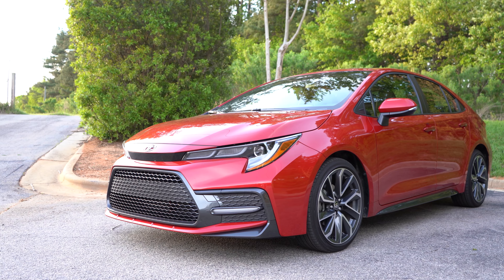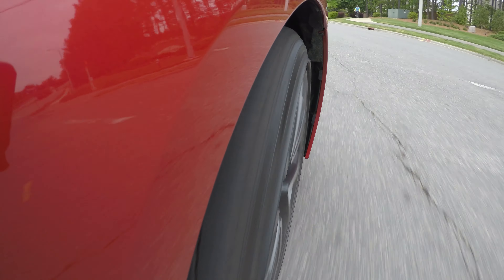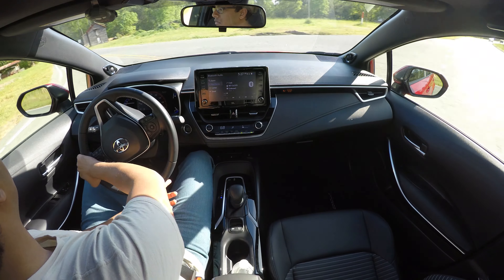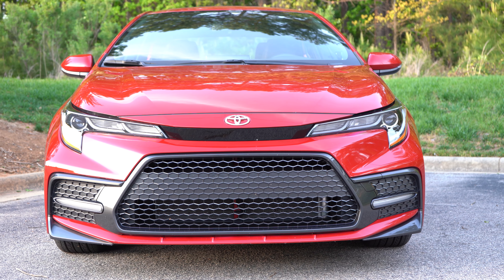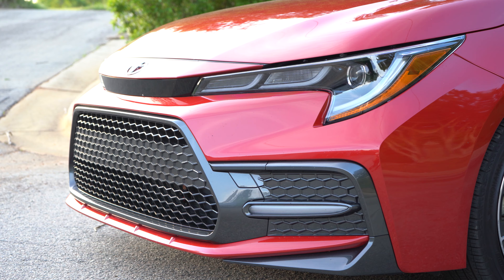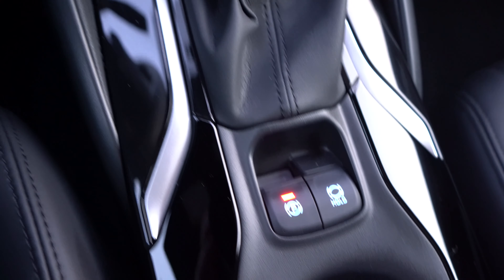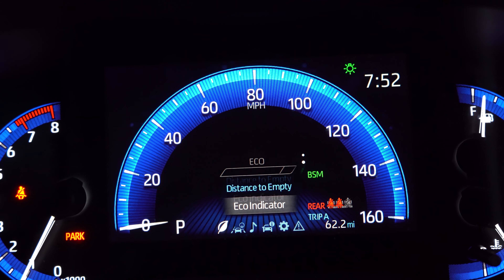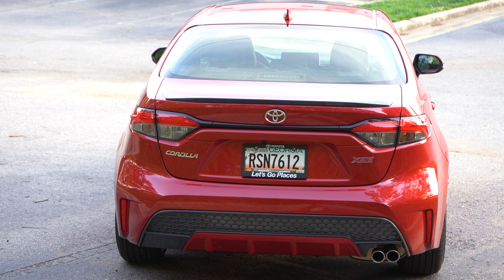Don't Buy the 2020 Toyota Corolla XSE Without Watching This Review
2020 Toyota Corolla XSE Sedan Test Drive. This particular review features a 2020 Corolla sedan in the XSE trim and it is the top of the line sportiest Toyota Corolla available. Our Test Corolla also features the CVT automatic transmission. I previously tested the 2019 Toyota Corolla Hatchback with the manual transmission if you are interested in viewing that: